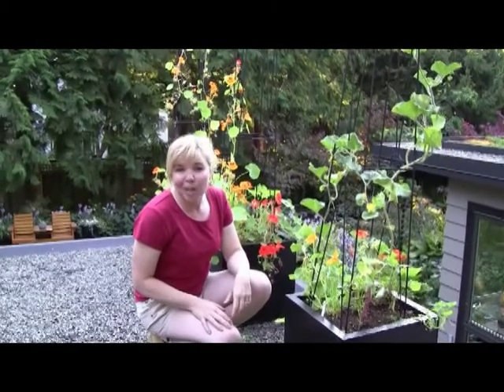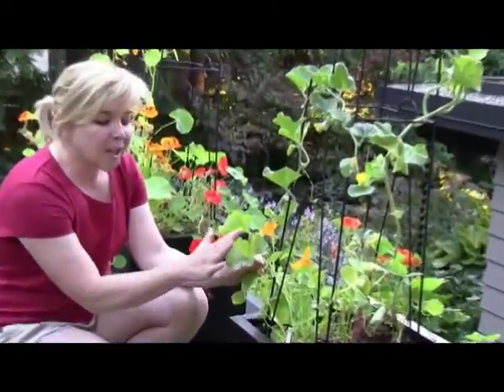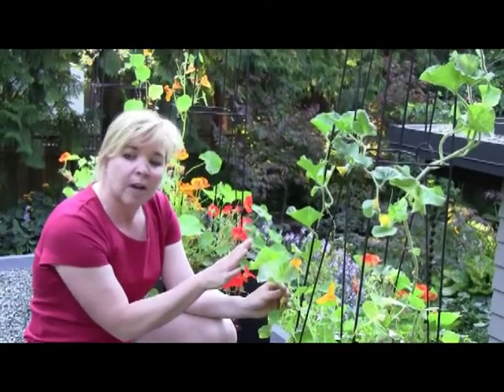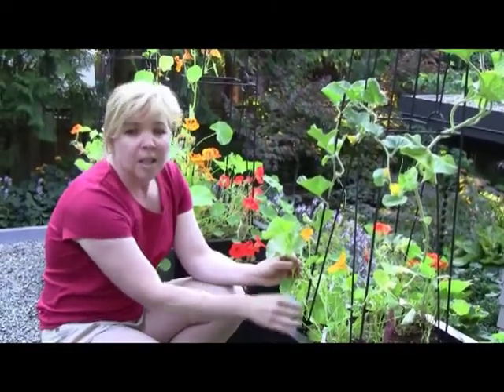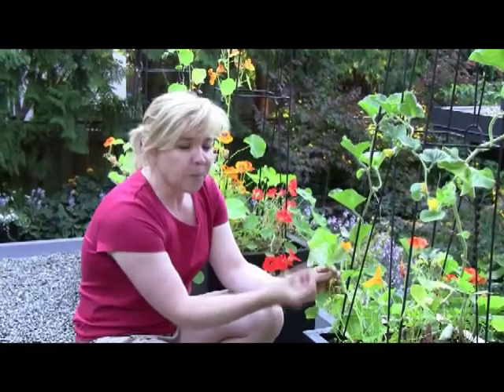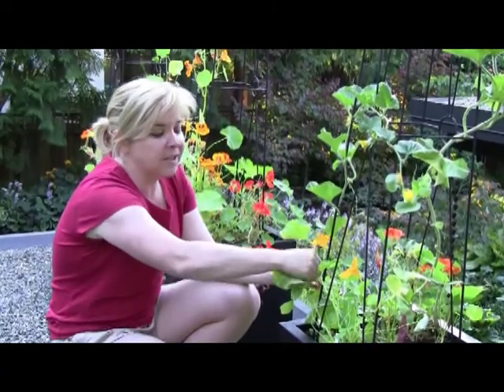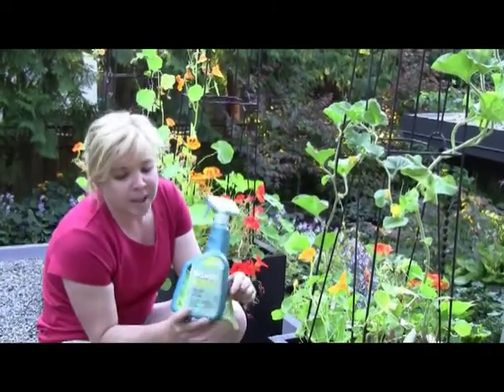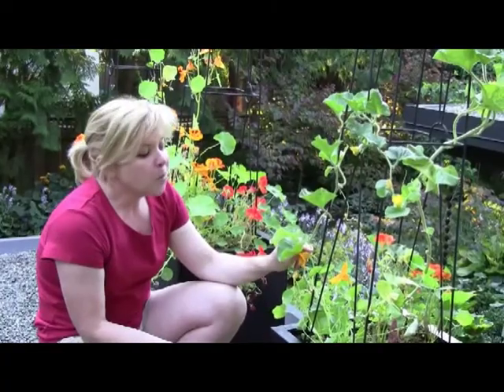Sept. 3/10 Senga's Vlog - How to Control Powdery Mildew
The days are quickly turn cold and wet and this means that powdery mildew on many of our edible are quickly over taking our veggies such as our melons, cucumbers, zucchinis and snow peas. While usually not fatal this soil borne fungus is not pretty to look at and can reduce the vigour and food production of our crops. See what you can do to combat this common malady with Senga on my edible green roof. Watch my vlog.